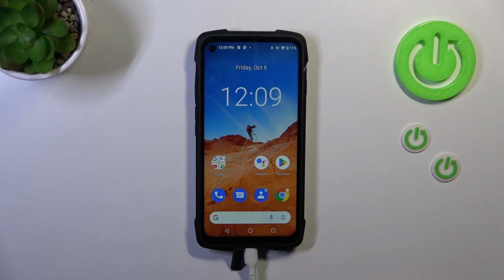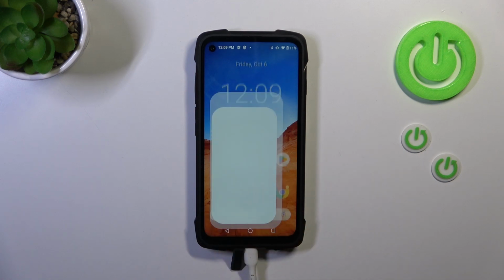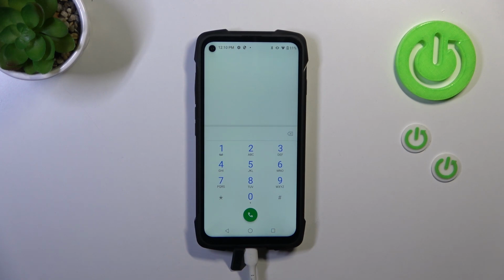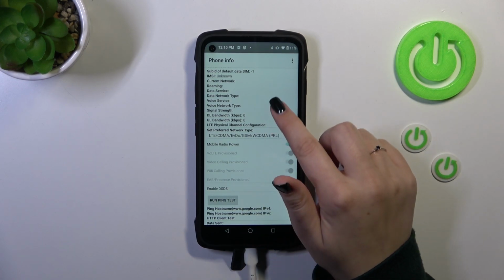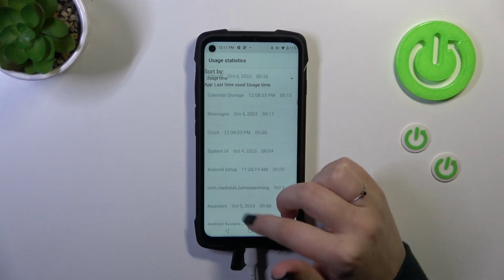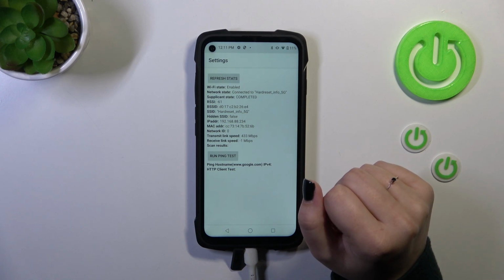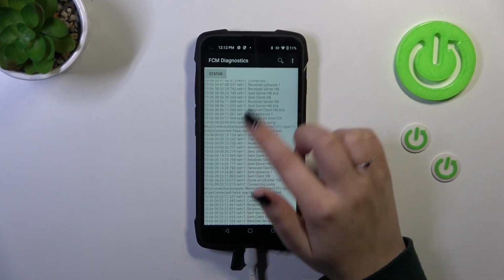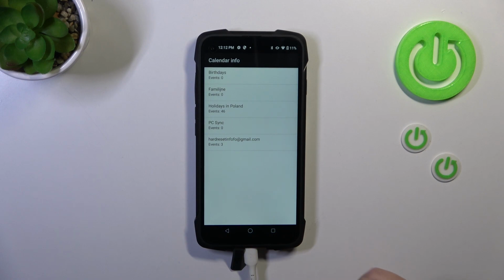CUBOT King Kong 7 - All Secret Codes Review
Unlock hidden features on your CUBOT King Kong 7 with our guide to secret dial codes! Join us as we review all the codes that reveal hidden functions and settings on your rugged device. Watch now and explore the secret world of possibilities with your CUBOT King Kong 7 effortlessly!

How to dial a secret code on CUBOT King Kong 7? What secret codes are available on CUBOT King Kong 7? How to access hidden specifications on CUBOT King Kong 7?